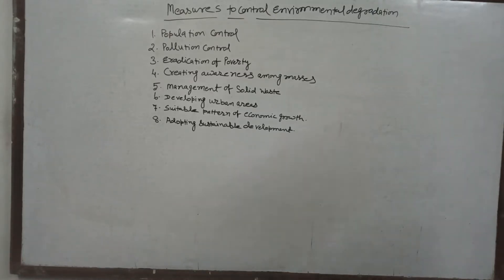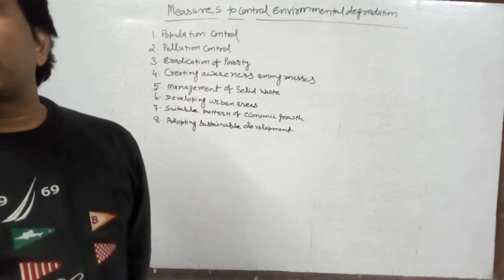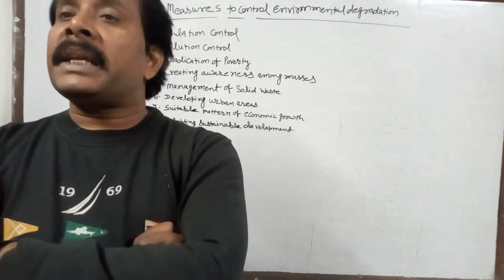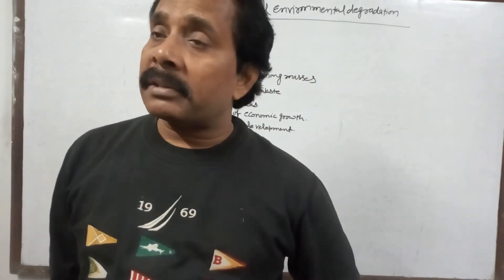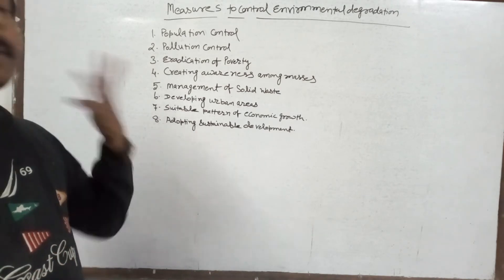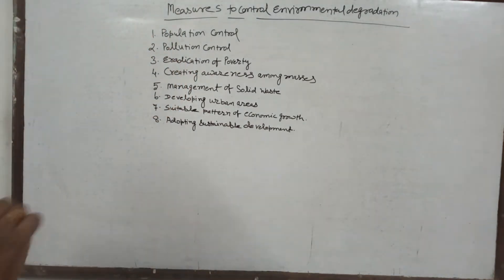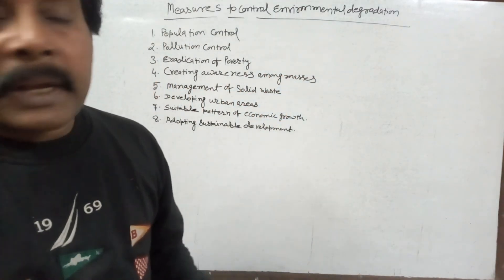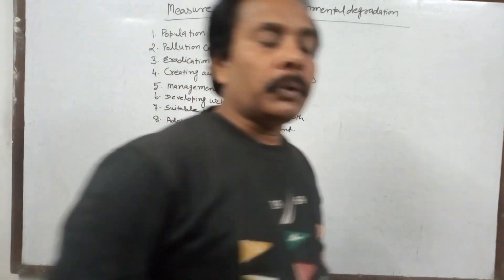Part 2 - Measures to Control Environmental Degradation